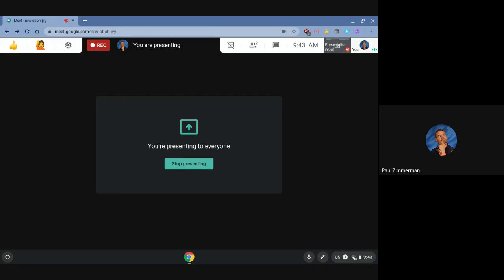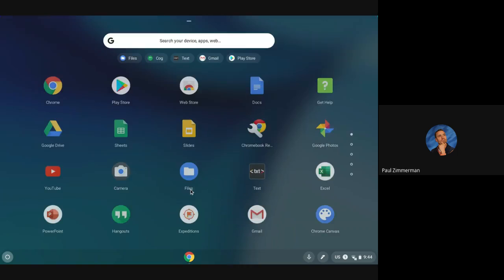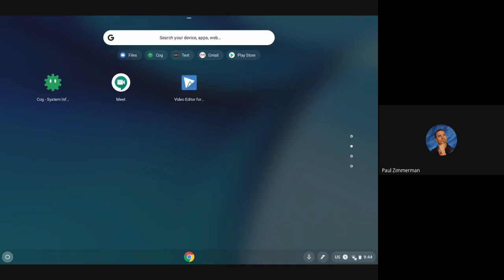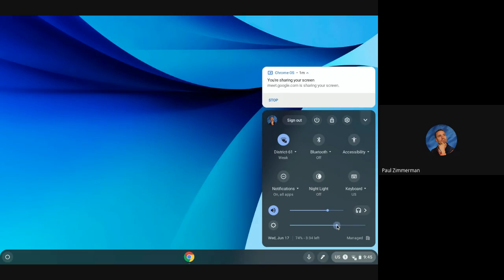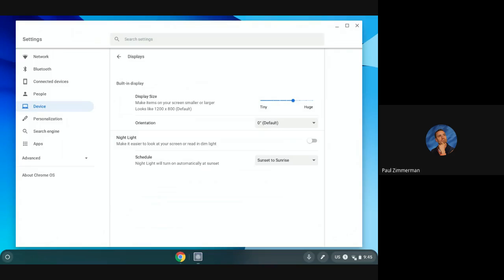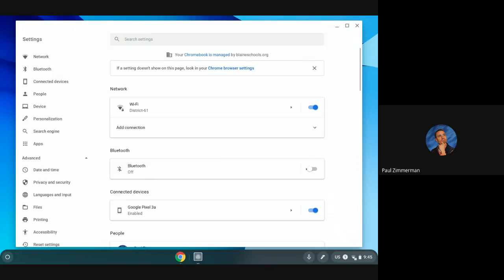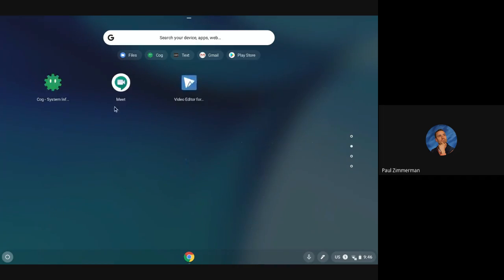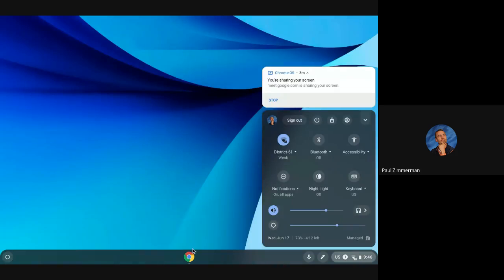Chromebook Navigation Tips